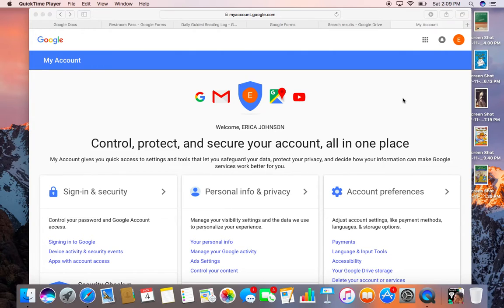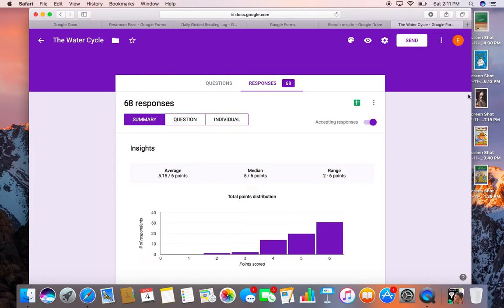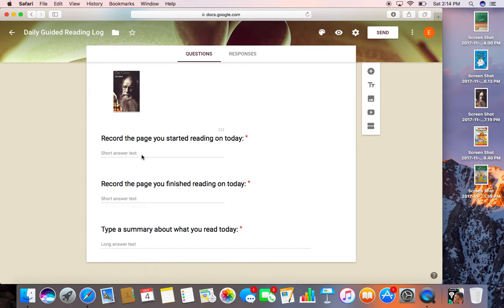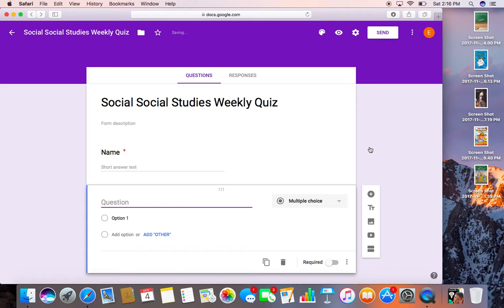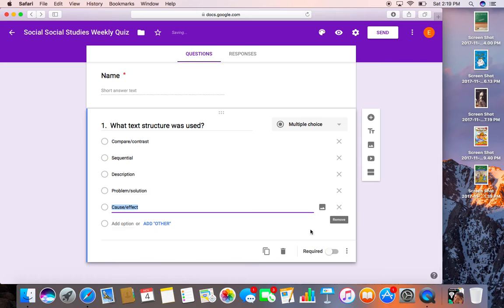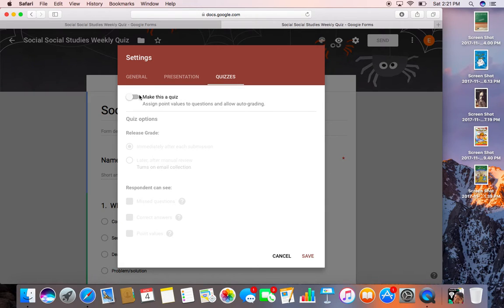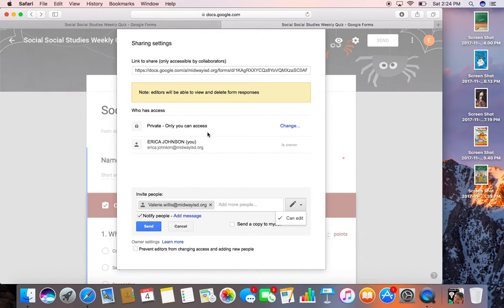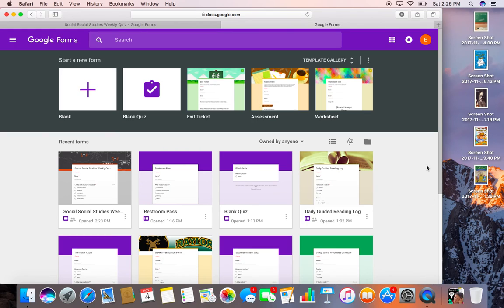Introduction to Google Forms for Beginners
How to use google forms/quizzes